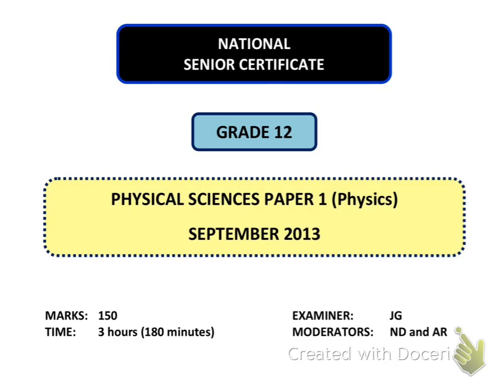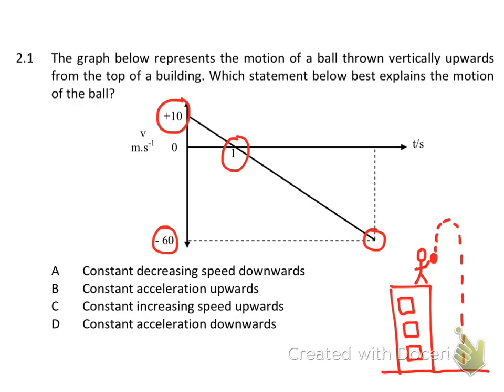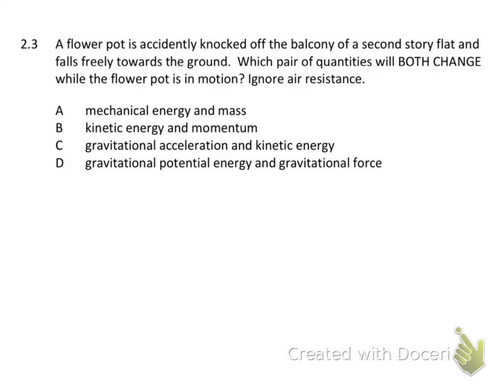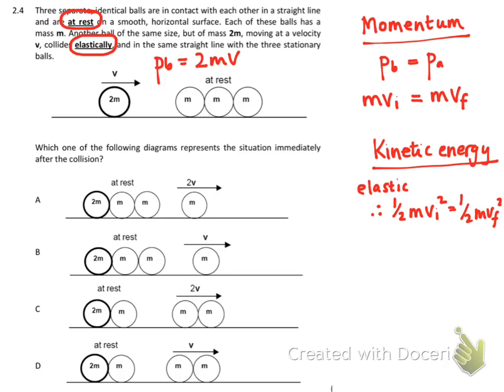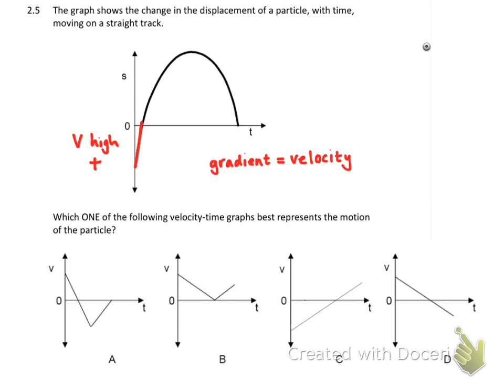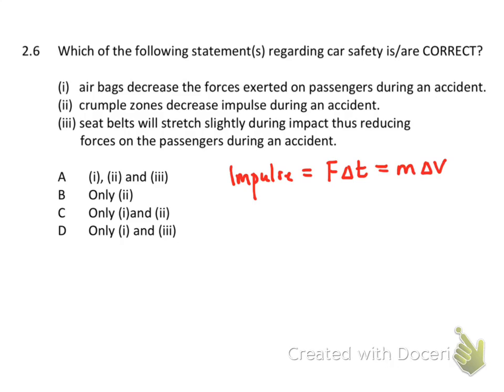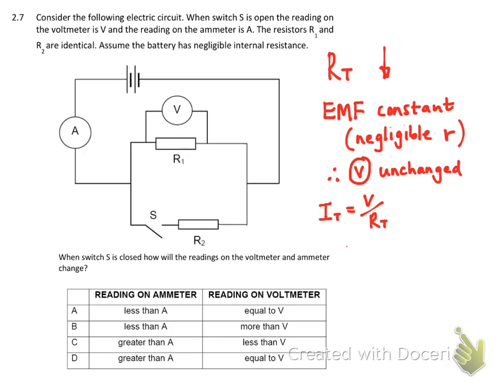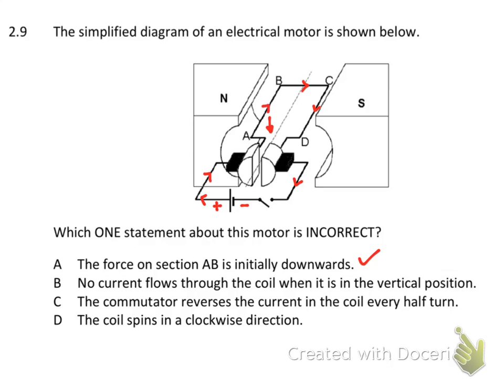PHS Physics mock exam 2013 Q1 and Q2